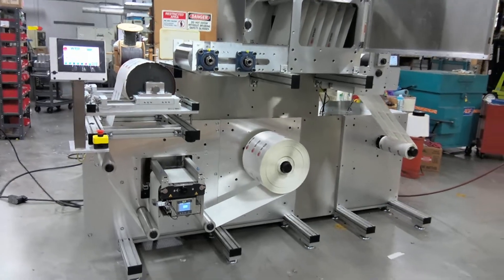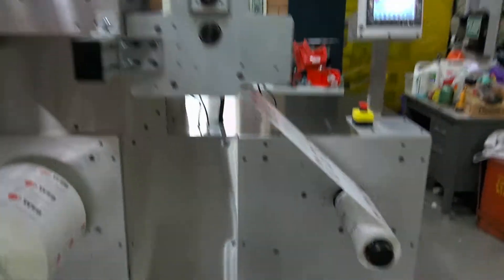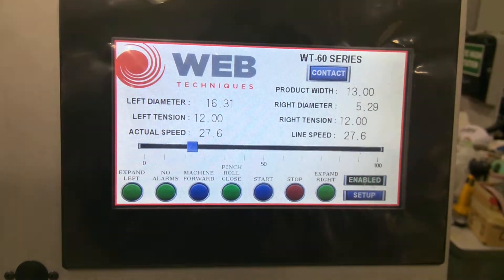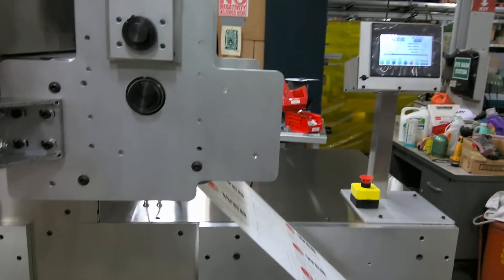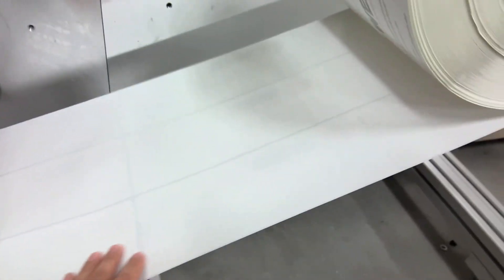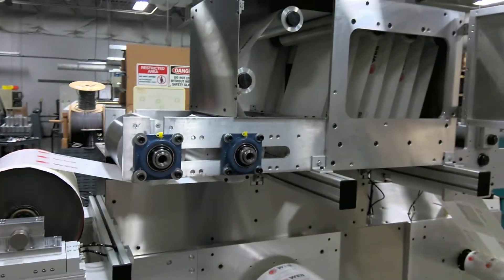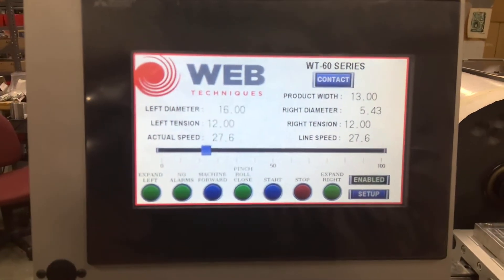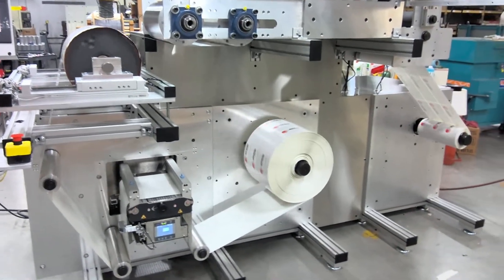WT 60 Overall Video